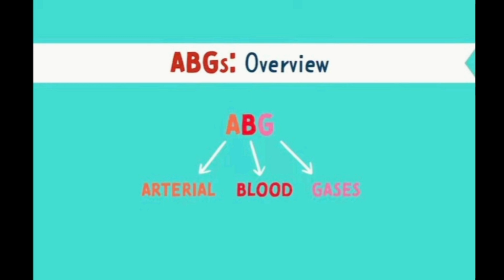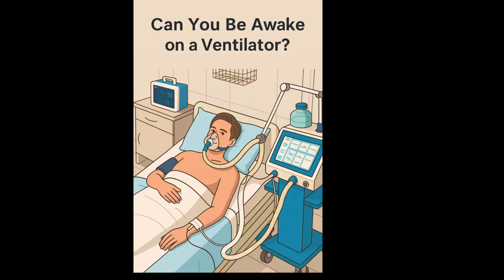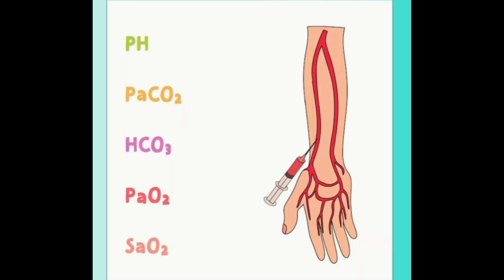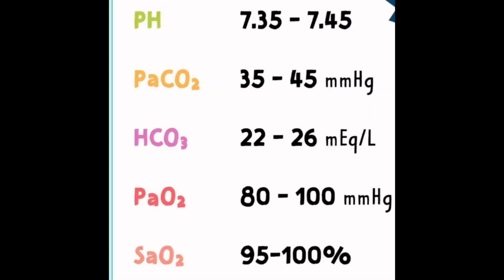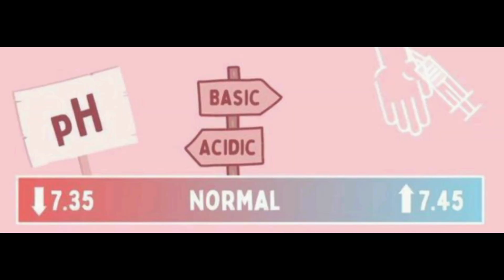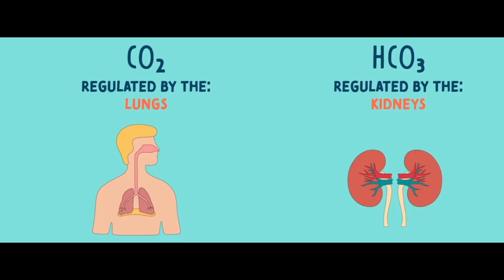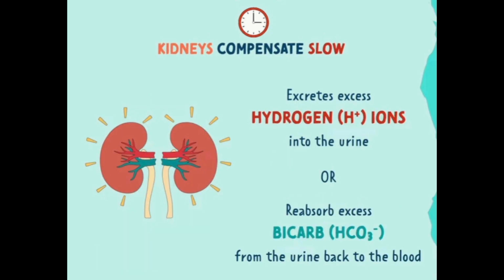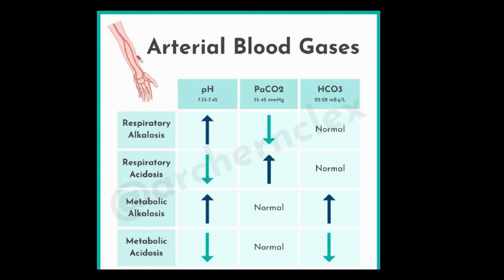ABG Made Easy! Simple Mnemonic to Understand pH, CO₂, HCO₃ | ICU Nursing Quick Guide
Improve your ABG interpretation skills with this simple, clear, and beginner-friendly explanation!
In this video, we cover:
✔ What is ABG?
✔ Why ABG is important in ICU
✔ Easy ABG mnemonic to remember all parameters
✔ ROME method to understand respiratory vs metabolic disorders
✔ ABG sample sites
✔ Real-time interpretation tips for nurses & students

Perfect for:
Nursing students • ICU nurses • Paramedics • Medical students